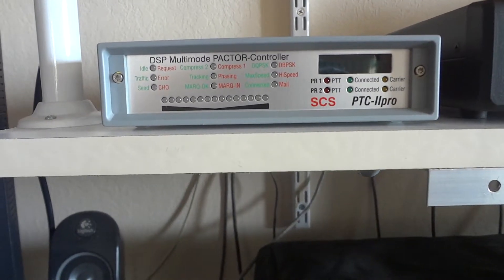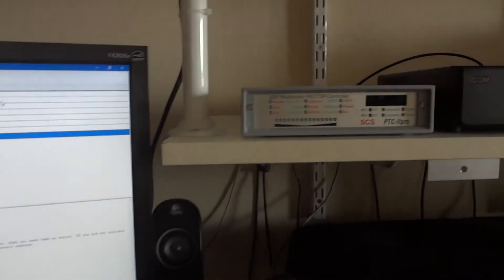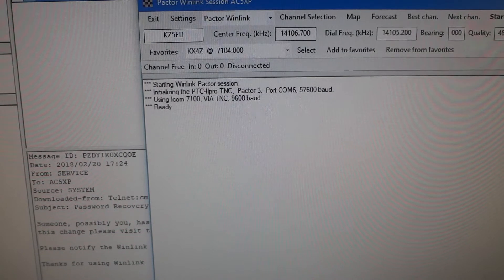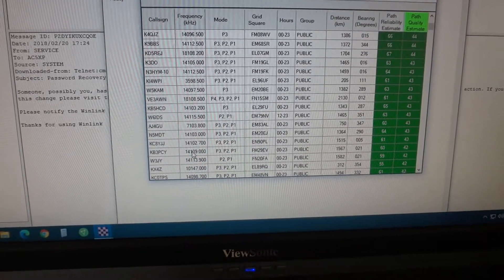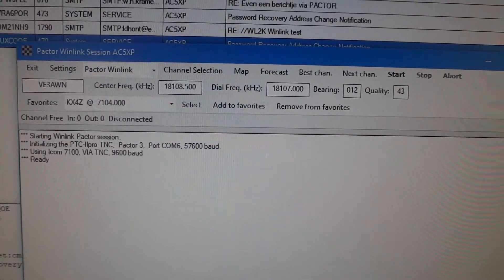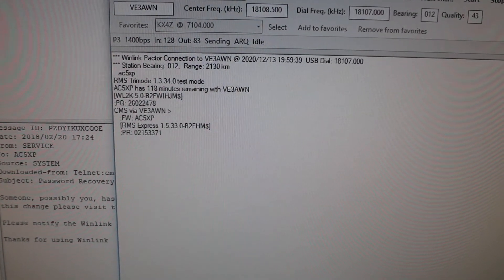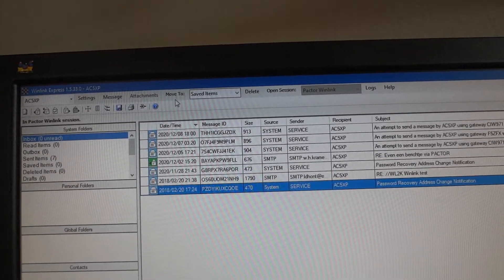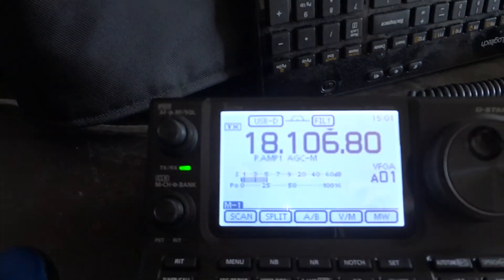SCS PTC II pro Pactor-3 demonstration HF band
This is a quick demo of the SCS PTC-II pro Pactor-3 radio modem. This device allows the user to send and receive emails from remote locations. Ocean going vessels are often equipped with these, but also with radio hams they are popular. The SCS modems are the best radio modems available in the commercial market, offering phenomenal performance under noisy conditions, where other modems (and sound card modes) fail. Of curse the military has even better modems, but those cost at least 10 times as much and require much wider channel bandwidths meaning they are useless for hams and commercial vessels because those do not comply with FCC regulations.